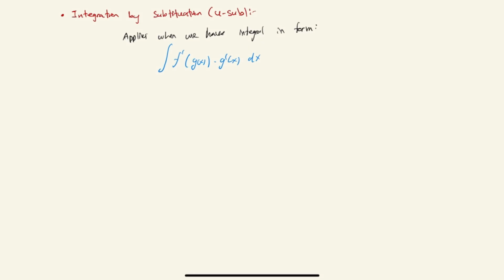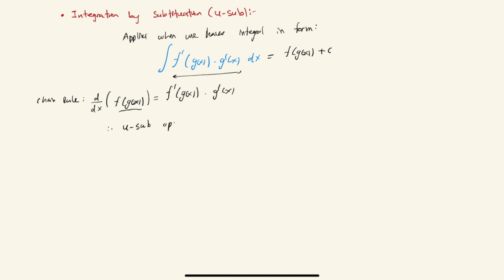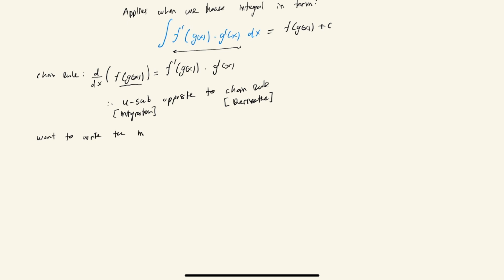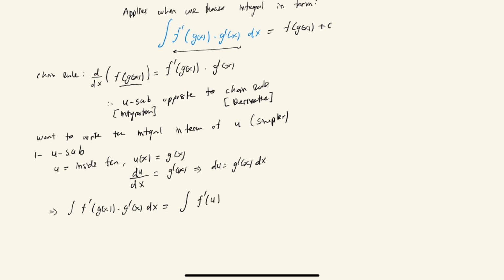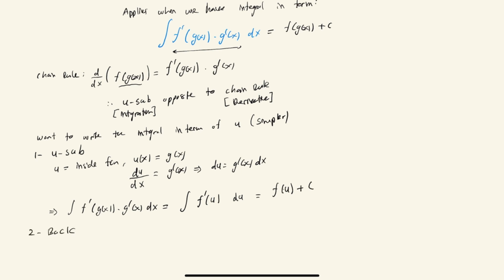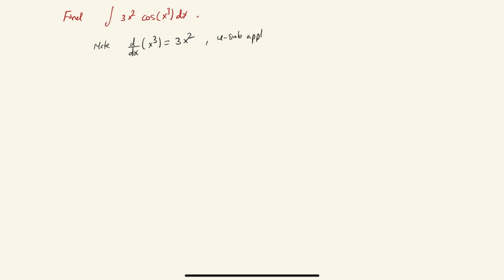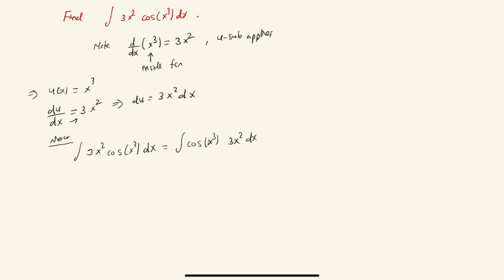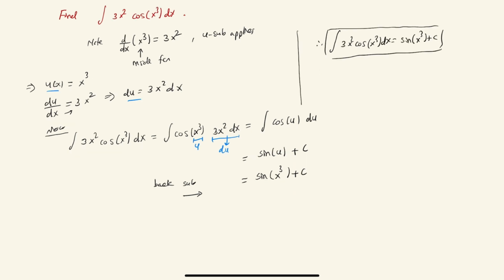Integration by Substitution (u-Substitution): What is it?| (Ali BA)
Integration by substitution is opposite to differentiation by the chain rule.

A way to help us to find the integral. It coverts the complex function that we do not know how to integrate into a simpler function that we know the integral of.

It is used when we are given a function that we do not to integrate it straight away. It applies to a specific situation. That is when we are given the derivative of the composite function to integrate.

How?
We look to the integrand function. Then, we look to a term inside the integrand and look if we have the derivative of that term on the same integrand. If yes, then the inside function will be u.

Steps:
1- u substitution:
u is the inside function. Then find du. We may do arranging in here to solve for dx.
2- Integrate after the u substitution
3- Back substitute the function of u in step number 1.

Table of content:
00:00 Integration by substitution
03:29 Example